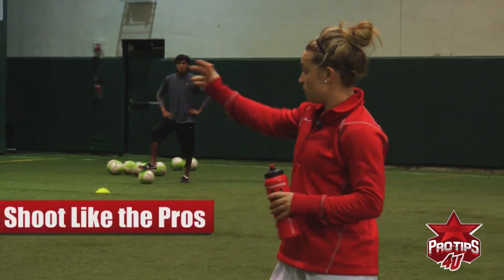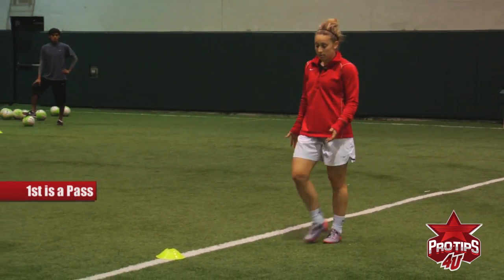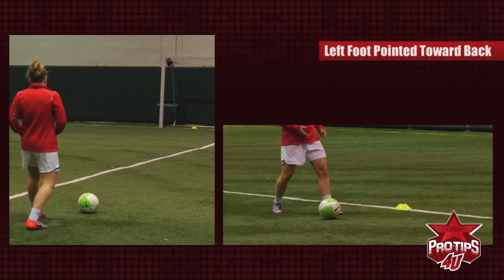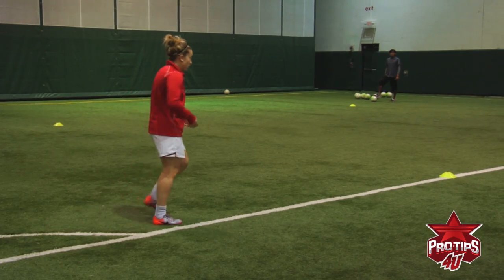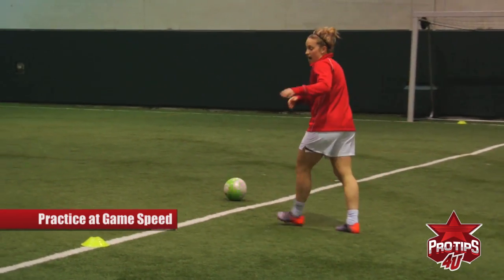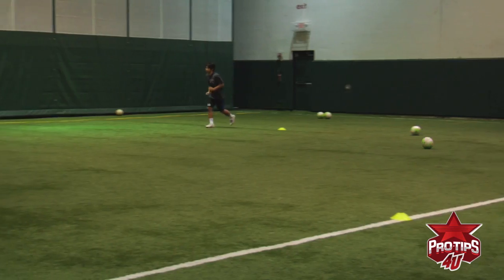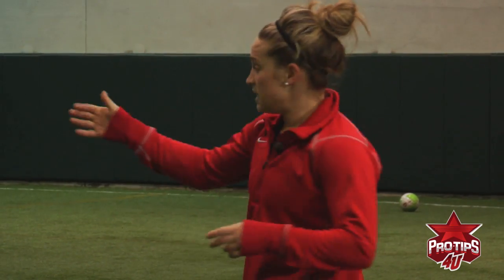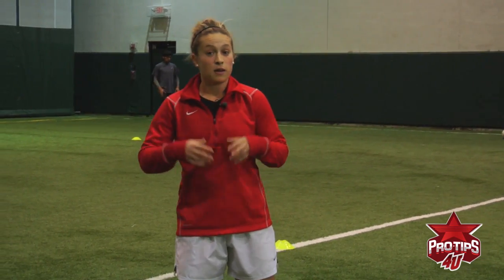Ella Masar : Shooting in soccer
In this Pro Tips 4U sports training soccer video, Ella Masar, Pro Soccer player goes over the How to Shoot Like the Pros. Ella goes over a drill that helps you develop shooting skills at game speed. Ella goes over tips for two different shots on the goal including setup and stance and where to contact the ball with your foot including follow-through. You'll also see how this drill can help your passing as well.

Ella Masar is an American soccer forward currently playing for Paris Saint-Germain of France's Division 1 Féminine and is a current member of the United States women's national soccer team.

Ella's instructional videos focus on soccer drills and techniques that have helped improve her game. Her soccer tips include advice on how to improve your footwork, how to kick harder, how to finish at the goal along with warm-up drills and other basic skills.